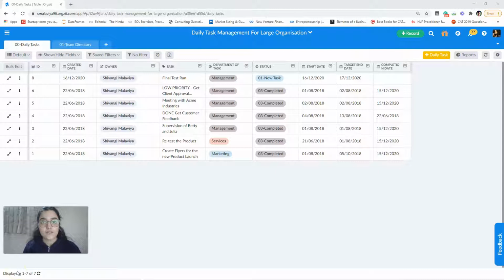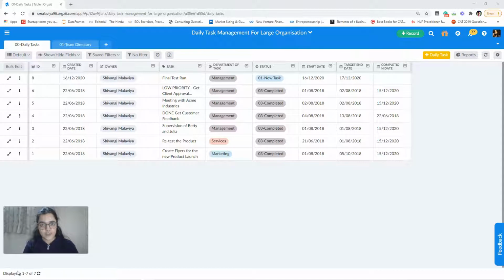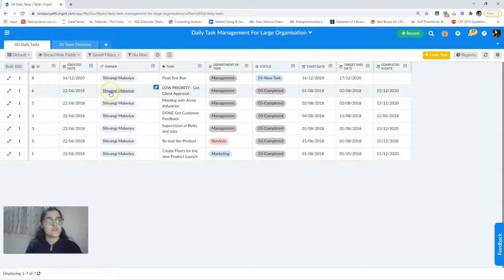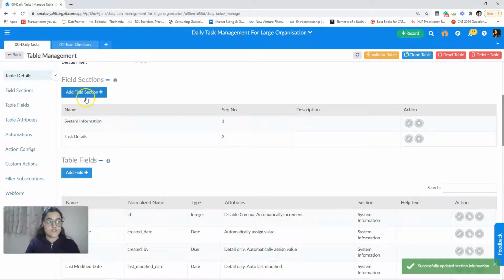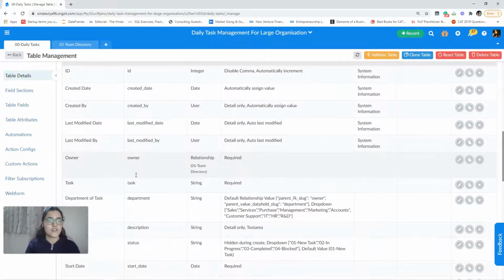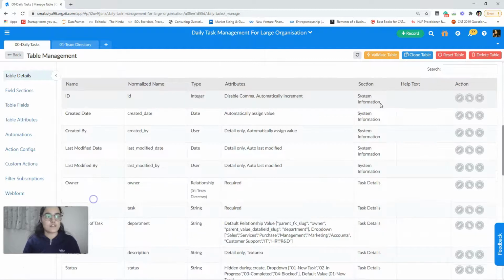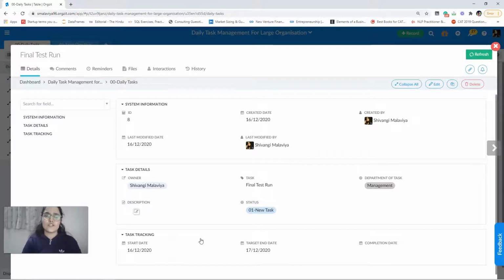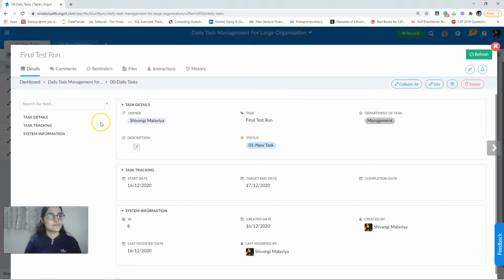How to Create and Manage Field Sections?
In this video, we've explained how to Create and Manage Field Sections.

Let me know what you think of this feature in the comments below.

If you liked this video, please do give it a thumbs up and subscribe to the Orgzit channel so that you are informed of such great tips on managing your business.

Want to know more about Orgzit?

Orgzit is an awesome SaaS software product that helps SMBs better manage their business activities and foster greater transparency and efficiency in the organization.

to learn more about how Orgzit can help your business.